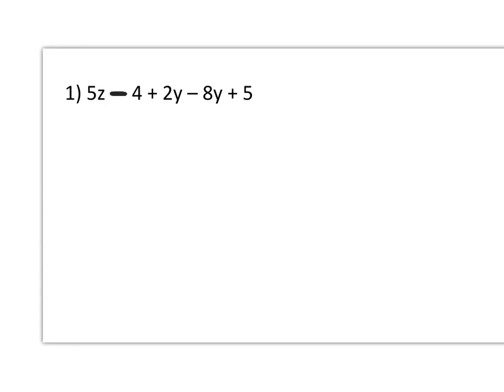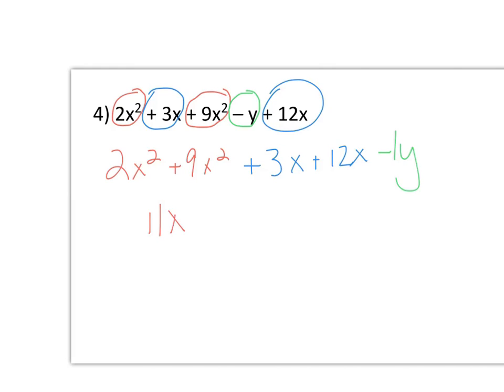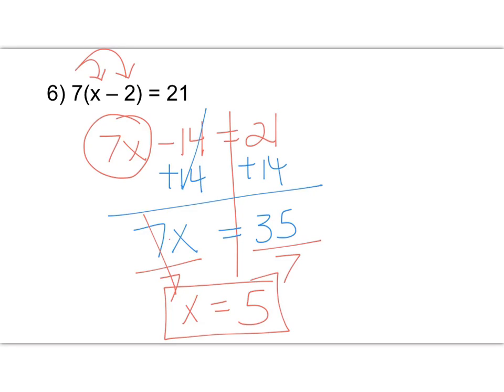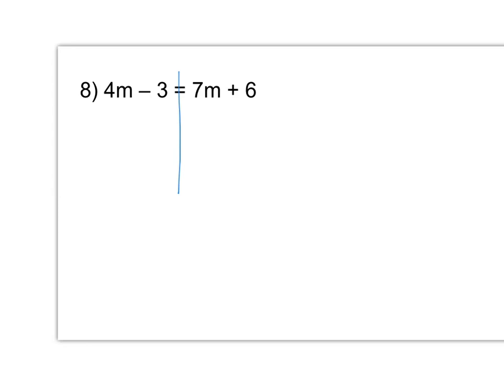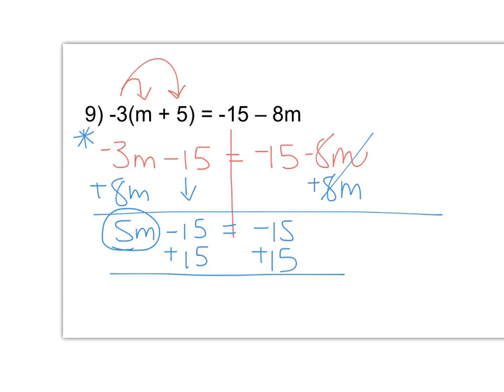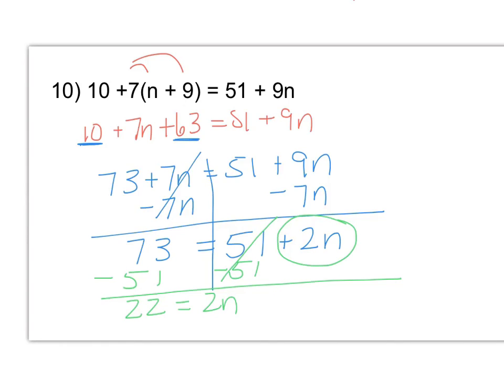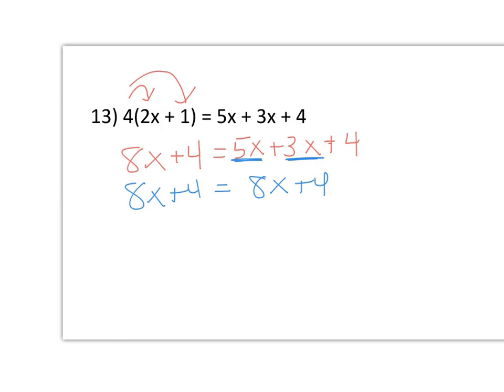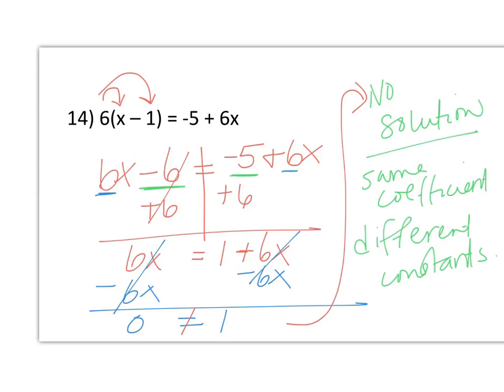Study guide 1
Mini-case study: 8th grade toolkit